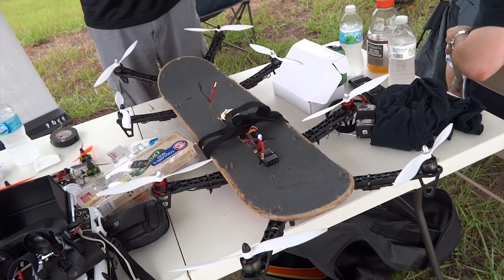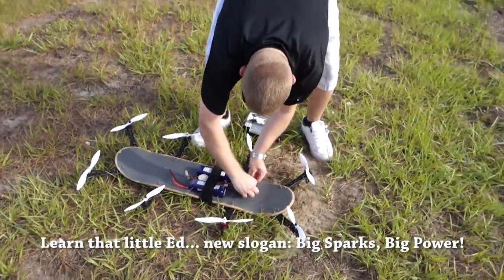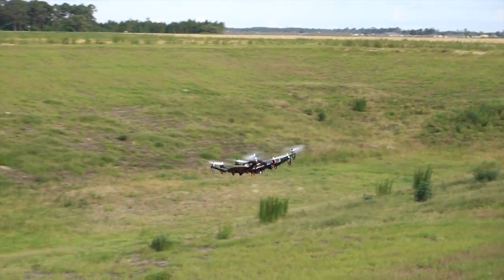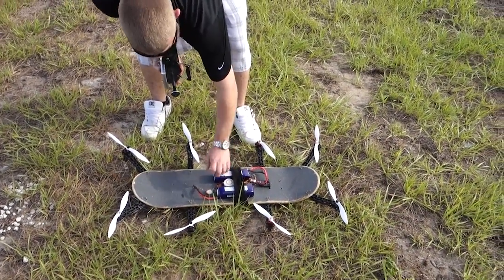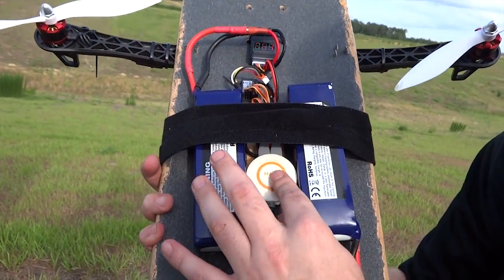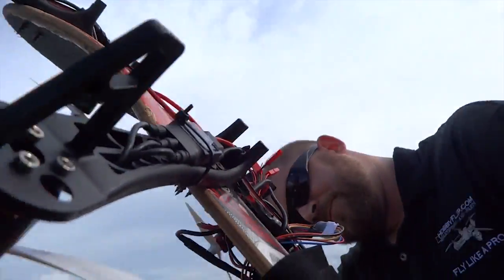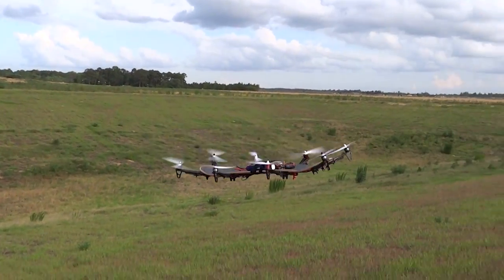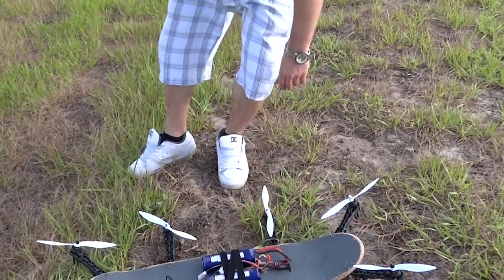Skateboard copter Back to the Future 30th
Nope.. not Star Wars, Back to the Future. The Skateboard Octocopter built by Chris and Ryan uses a standard skateboard with a custom power distribution board.  just remember to trade in your personal skateboard first, one you don't mind getting drilled at.

Facts: Back to the Future 30th Anniversary  July 3, 1985.  Marty McFly

► Products News:
Latest  Fatshark Race Receiver, supporrts Wave and Beta (Boscam)

► This looks interesting, GoPro TX:

► Recommended GoPro/iLook Protective Lens $19

Editorial: Kate,  Edy
Pilots:  Ryan & Chris
Content Producer: Leo
Starring: Skateboard
Camera & Storyboard: Leo

Epic Music: onedaylikethis-elbow Lyød-Payolo
A DroneMission.com MC-vLog Project